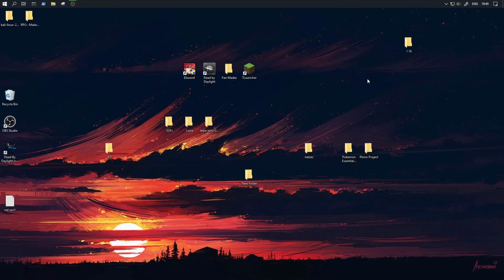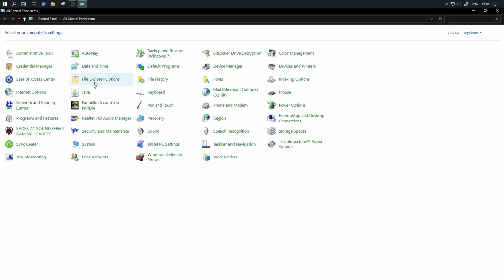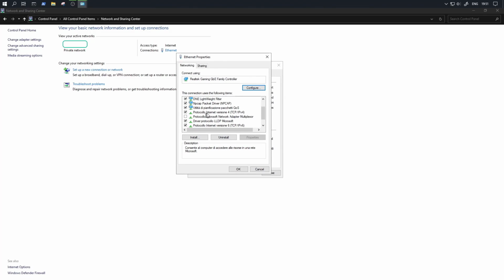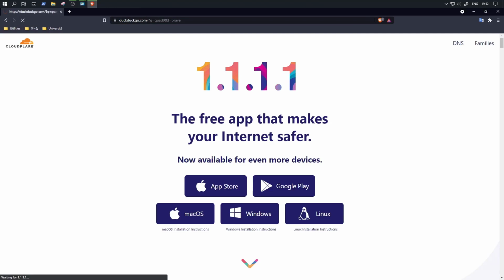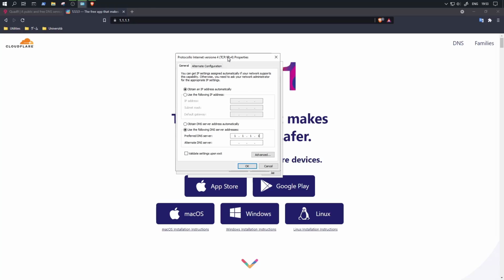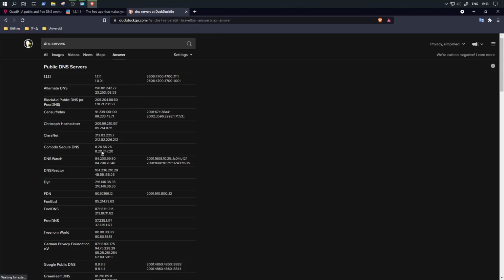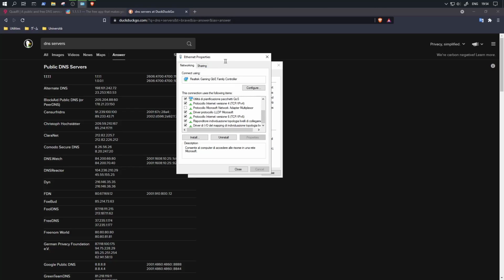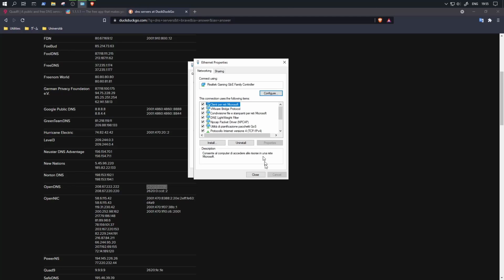How to change DNS server - Windows Guide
Here I show how you can set up/change your DNS server on Windows. Personally I'm using 1.1.1.1(IPv4) and Quad9, but you can just type in your browser "public DNS servers" and get many other choices.

Since it's in the thumbnail, the wallpaper I'm using isn't mine. The author can be found at this link: